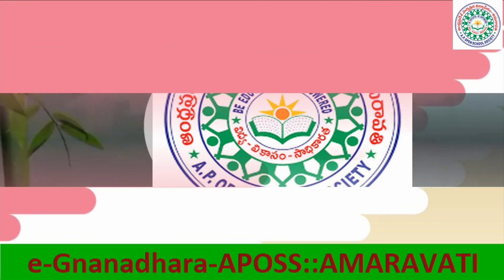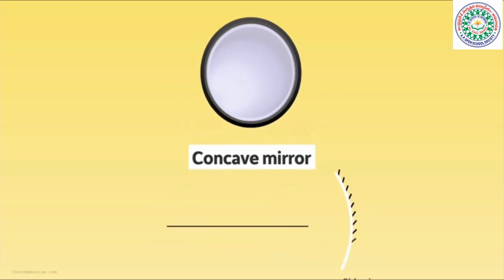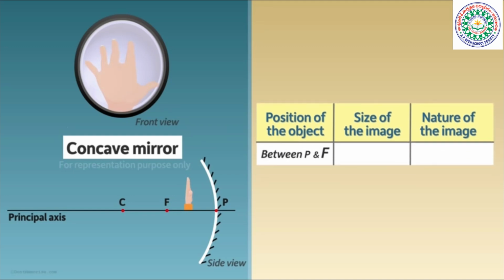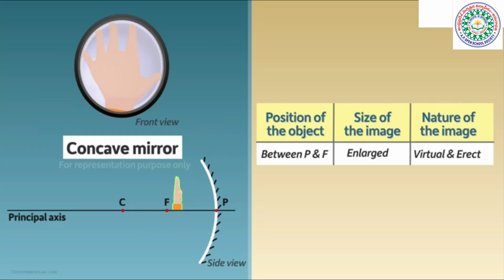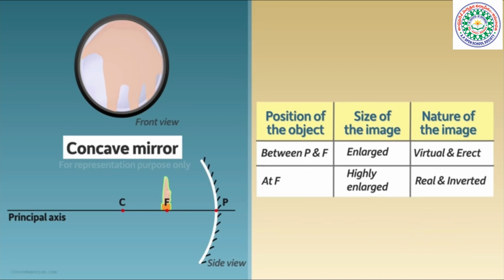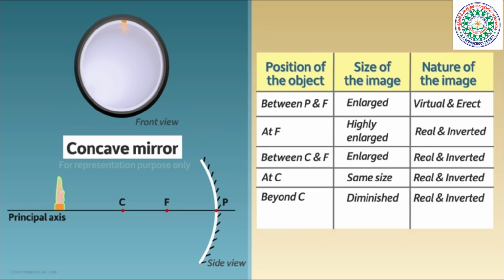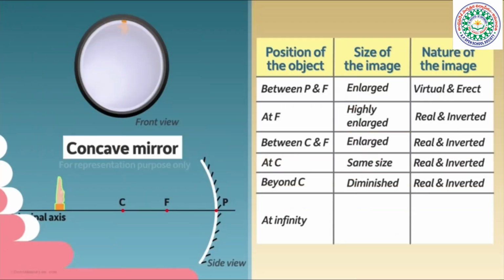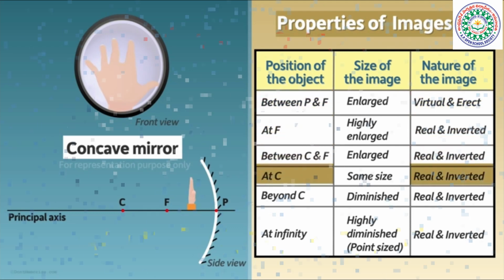IMAGES FORMED BY CONCAVE MIRROR